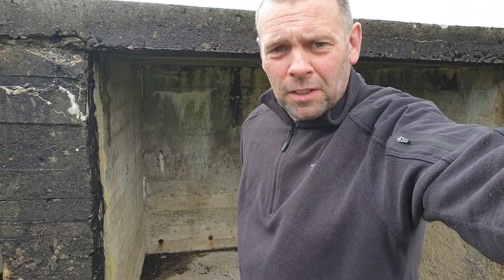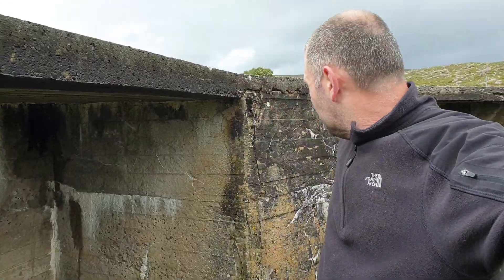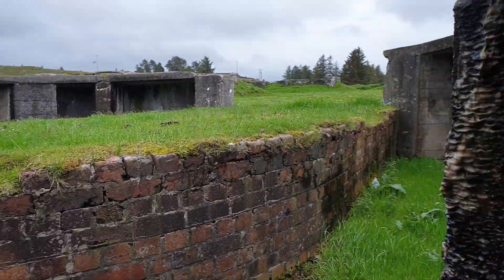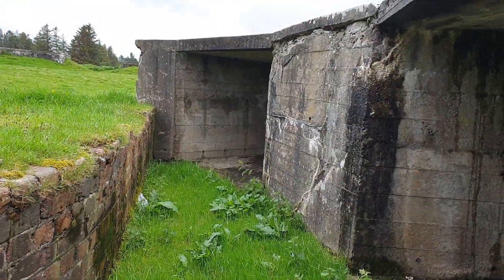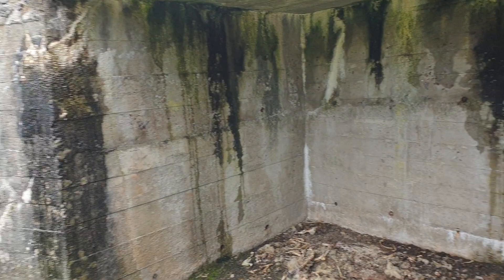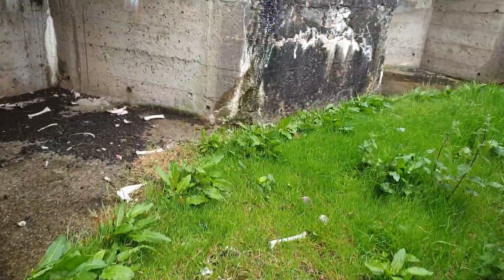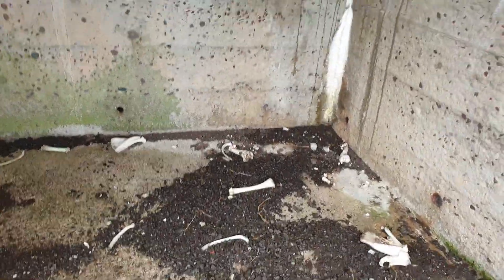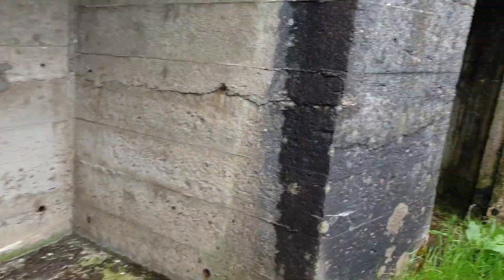World War 2 Anti Aircraft Battery Scotland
LOOK AT THEM SHOTS IN THE WALL